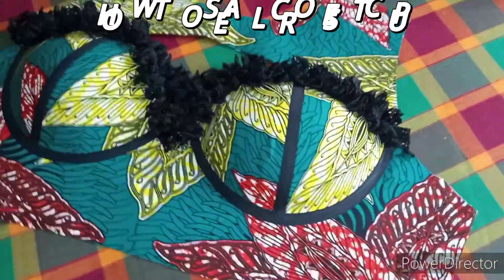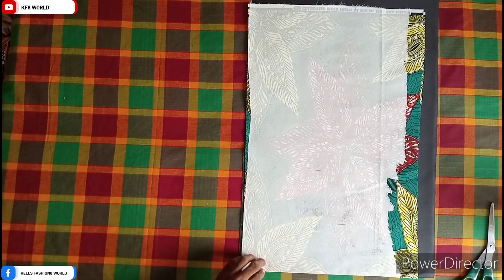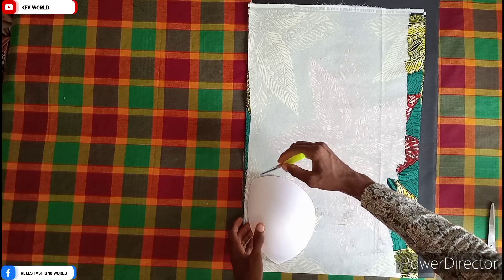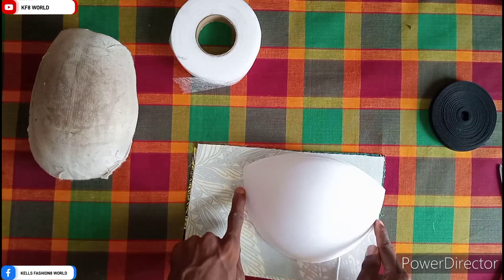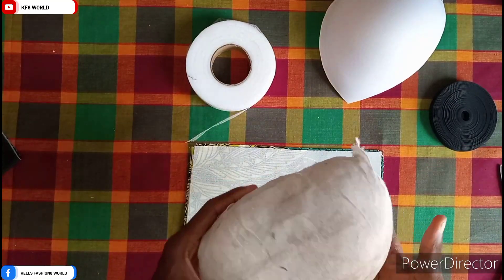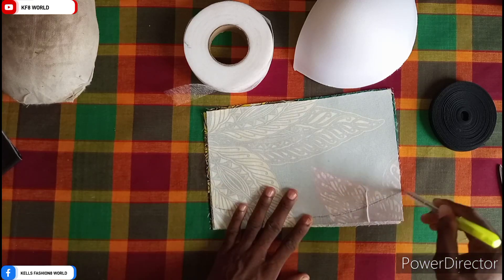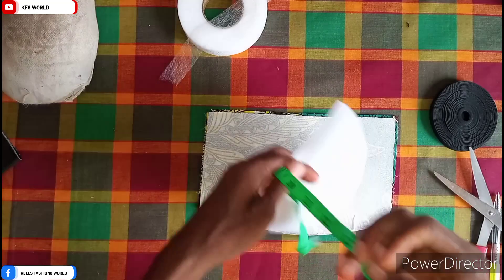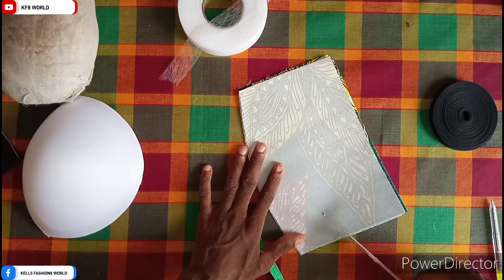HOW TO SEAL CROSET CUP ❤️💃❤️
Many have serious issues with this stuff, I couldn't ignore that part in croset, so watch this, this video will really help you understand how to seal a croset cup without squeezes,

CAUTION - when you are pressing during croset cup sealing, please do not apply too much pressure in the way you press the faom to the ground or else the cup will end flater than you expect.